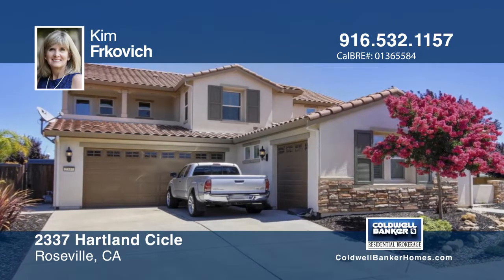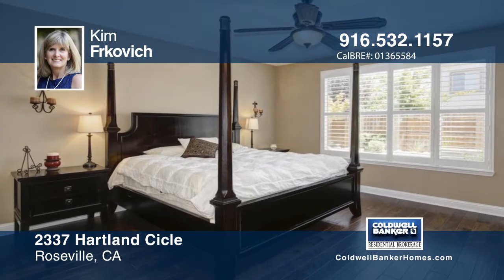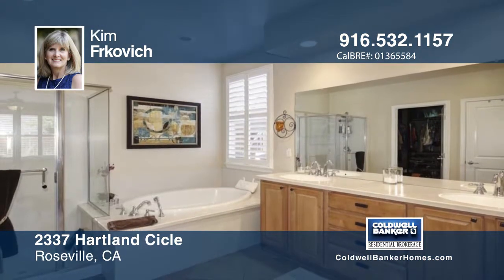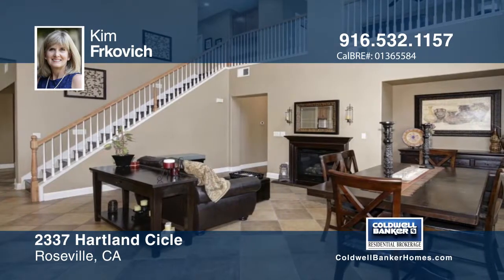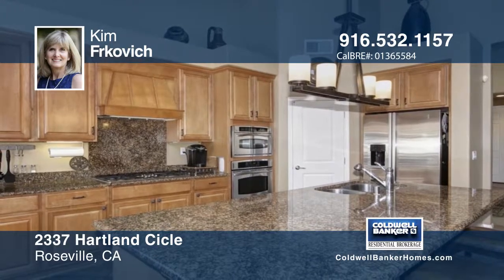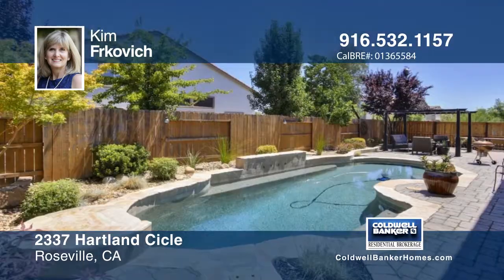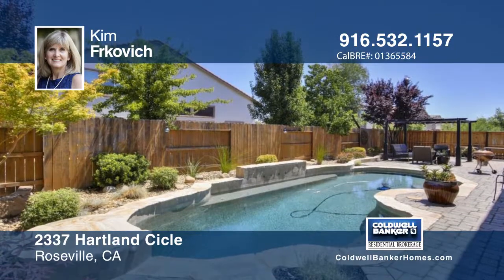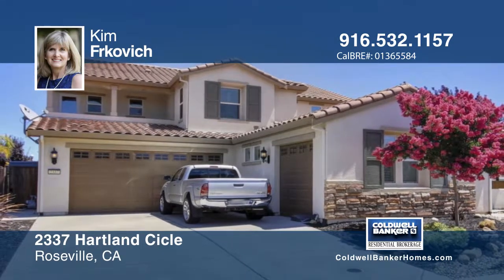2337 Hartland Cicle Roseville, CA | MLS# 17042589 | WhyCBSacTahoe.com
Kim Frkovich-CB Residential Sac/Tahoe | 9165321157

This exquisite two-story home offers three bedrooms, three baths and a three-car garage. The master suite is located downstairs. There are formal living and dining rooms plus a separate family room with a gas log fireplace. The gorgeous kitchen has granite counters and a pantry. Relax in the backyard by the solar heated pool or under the pergola.